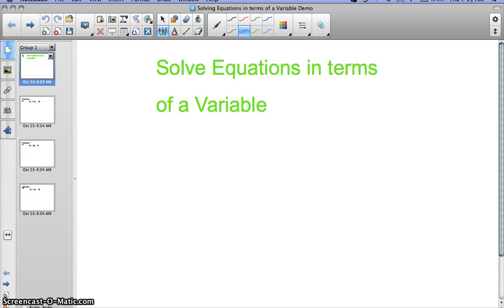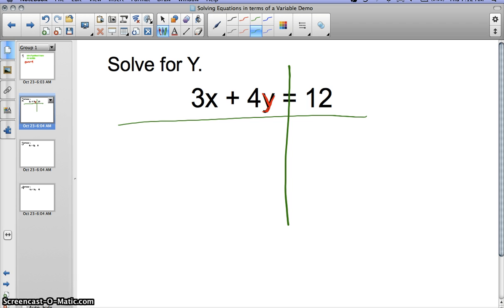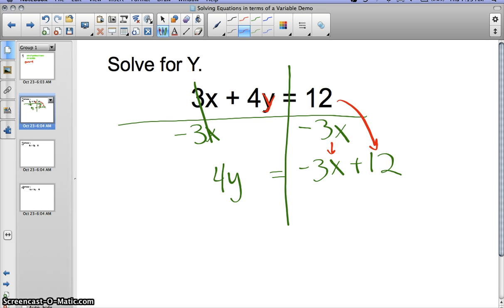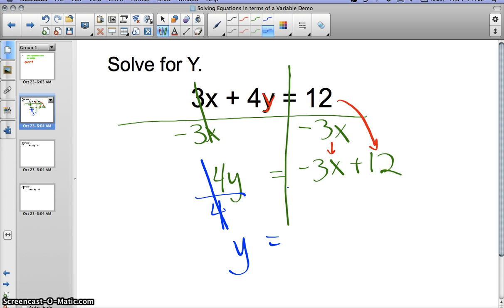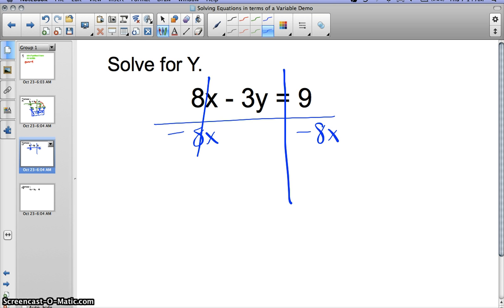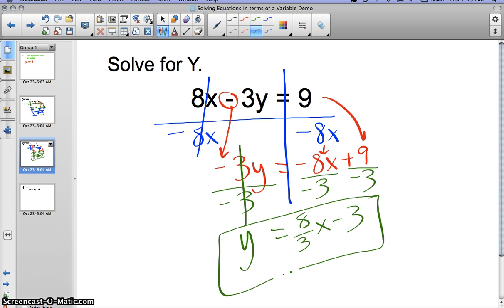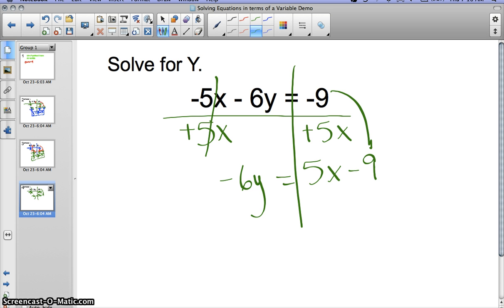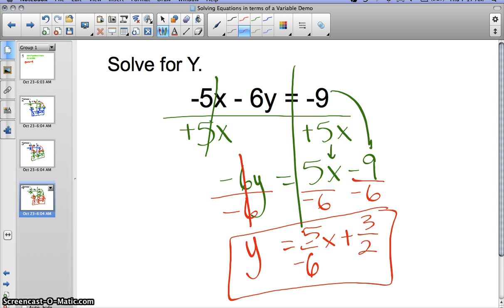Solving Equations in terms of a Variable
Mr. Weeks demonstrates how to solve equations in terms of another variable.